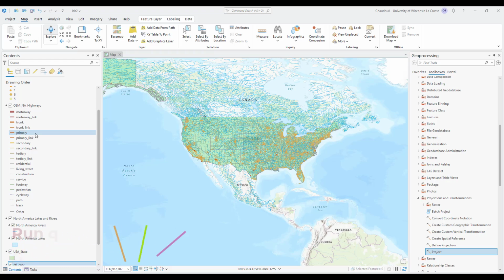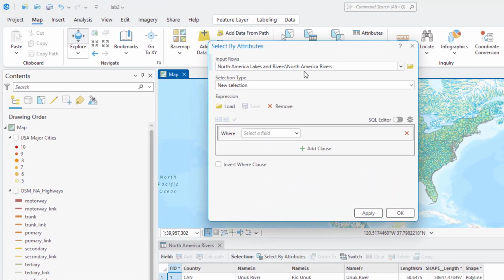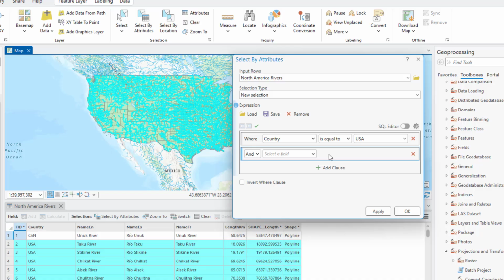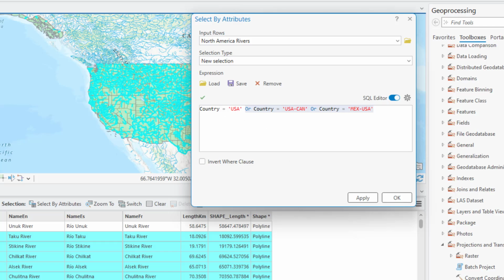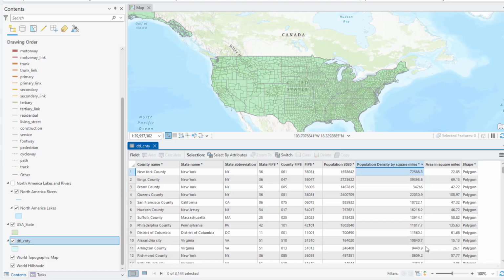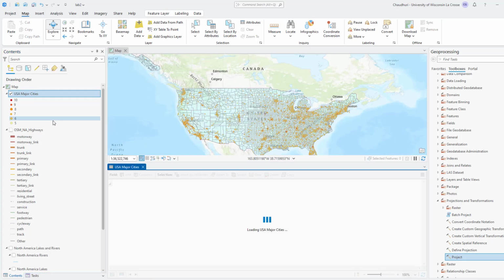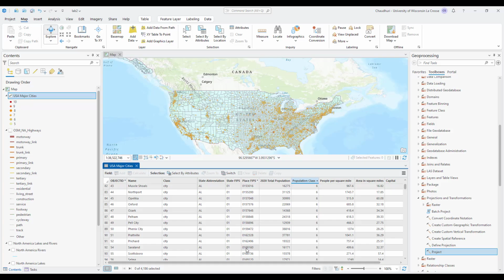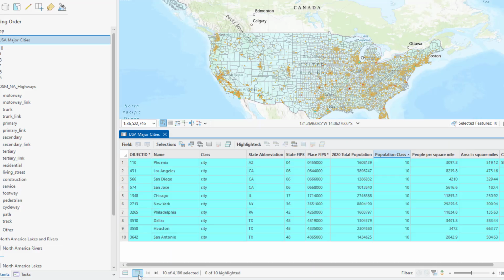How to Query and Filter Attribute Table Data in ArcGIS Pro 3.5